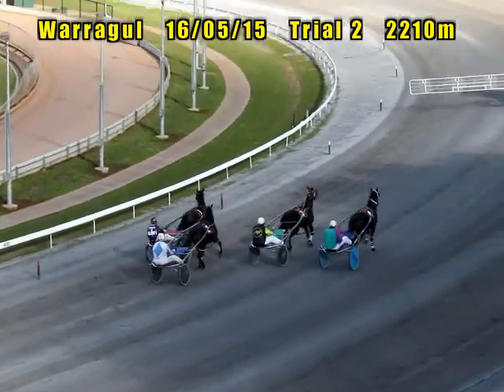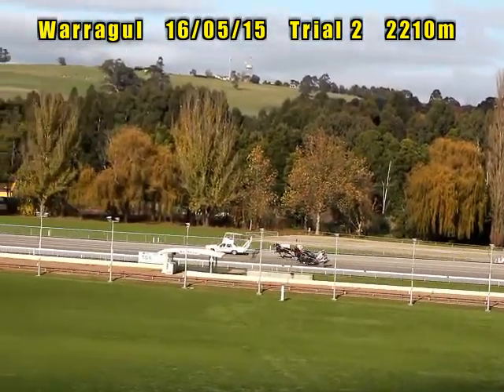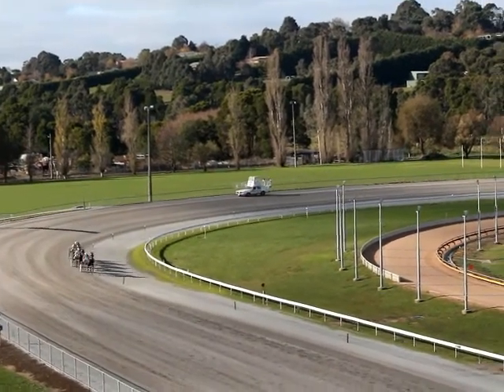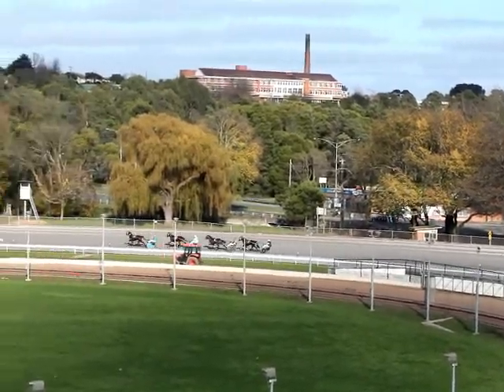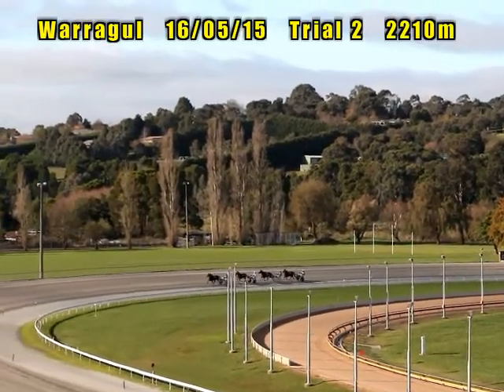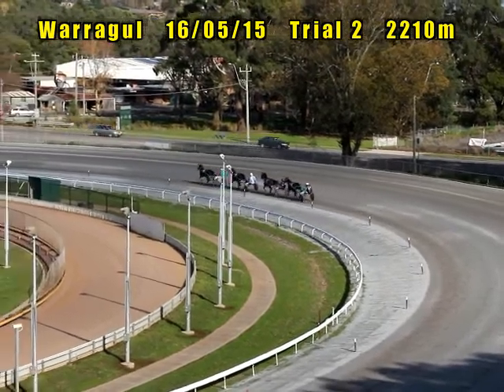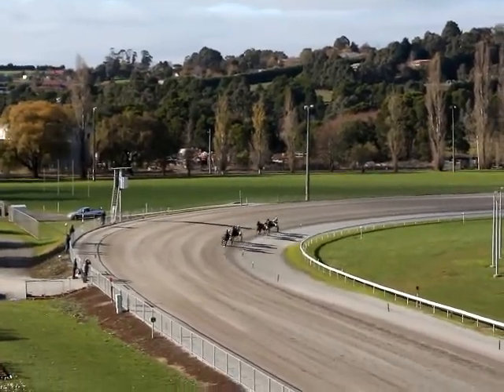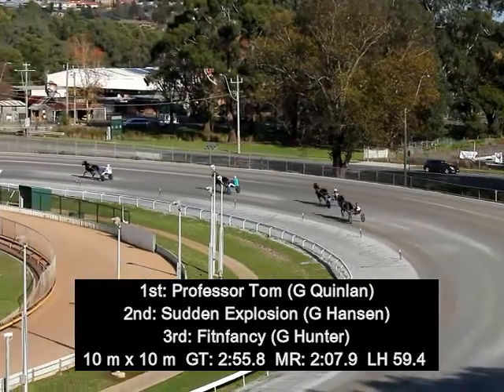Warragul Harness Trials - Sat May 16 2015 - Trial Two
Trial 2: 2YO/3YO 2210m

1) Fitnfancy - G Hunter
2) Professor Tom - G Quinlan
3) Stealth Cruiser - B Walters
4) Sudden Explosion - G Hansen